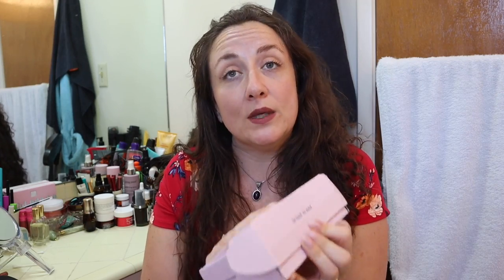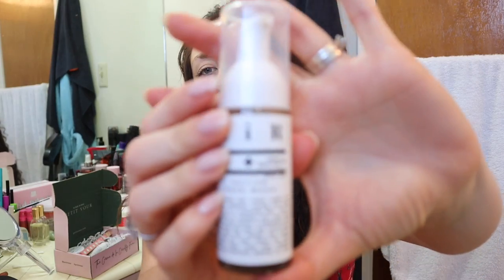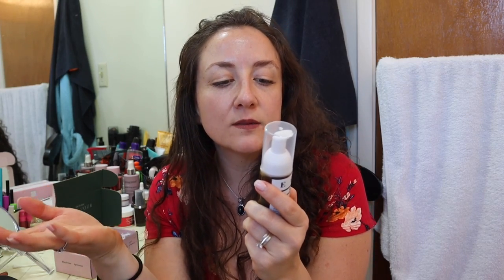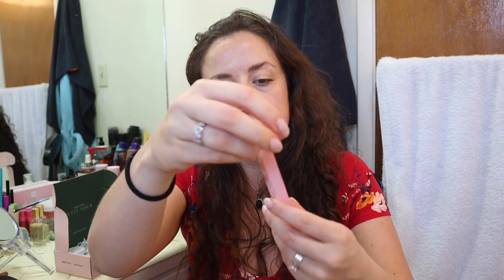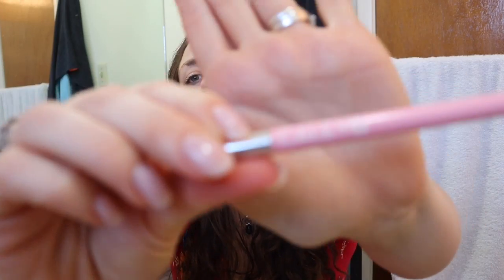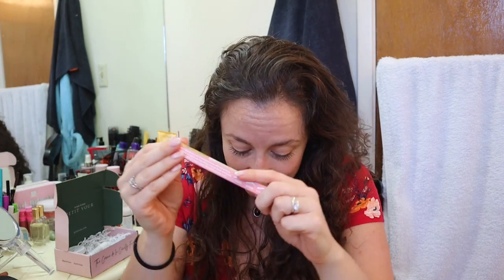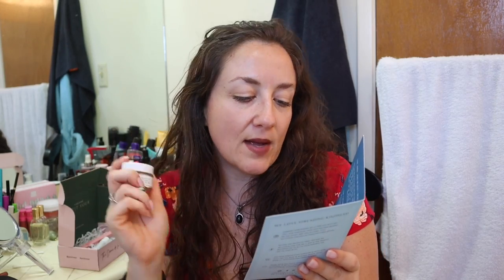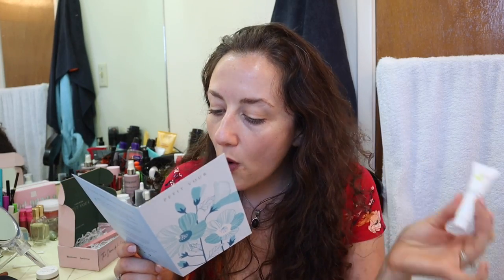Petit Vour April 2019 Unboxing | KATE KOSLOV